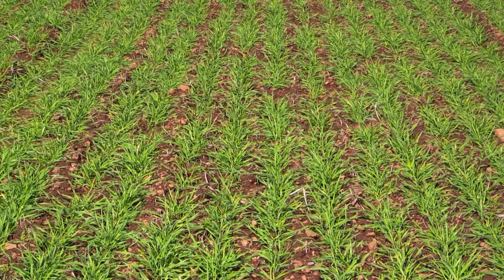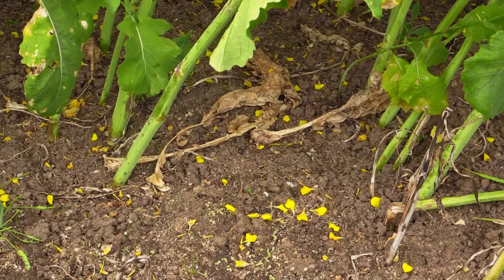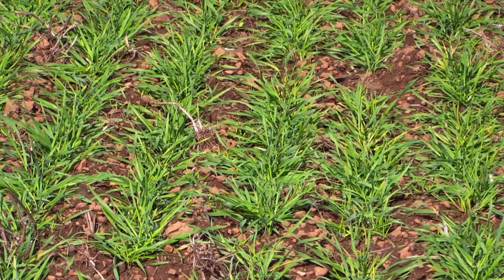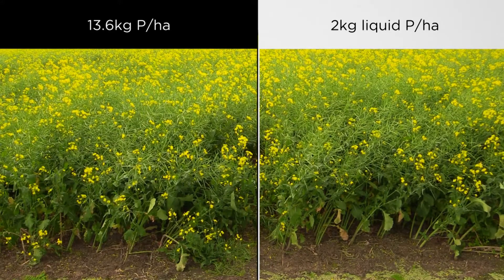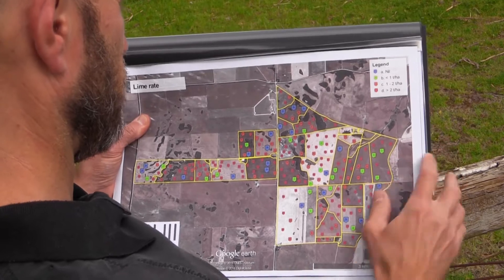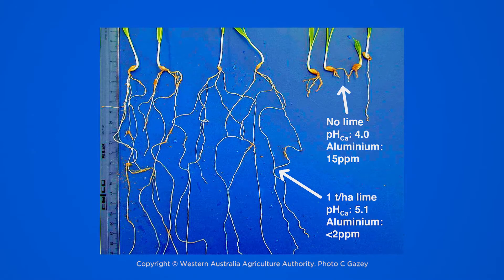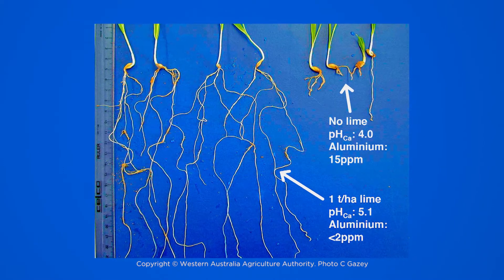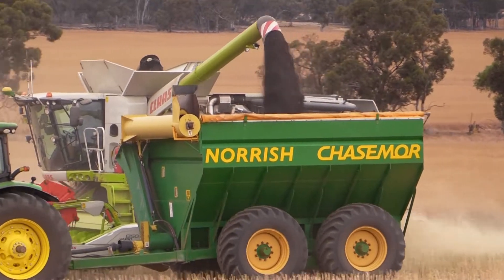Balancing Investment in phosphorus and lime on high phosphorus and low pH soils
The majority of south west soils have more than sufficient phosphorus for crop production but are often constrained with low pH which can affect yield. Yet current practice continues to build up soil phosphorus and often neglects soil acidity. This video introduces a new trial aimed at providing farmers with information to better balance investment in phosphorus and lime on high phosphorus and low pH soils. It provides background to the reasoning behind the trial and takes the view that while phosphorus is a vital input, farmers with high phosphorus and low pH can get better return on investments by understanding what their main constraint is, adjusting phosphorus application rates, investing more in lime, and monitoring the consequences of change with soil tests.